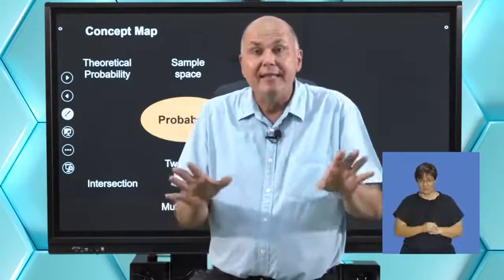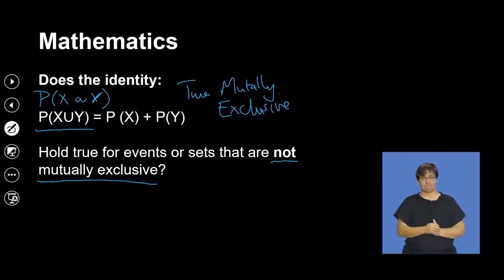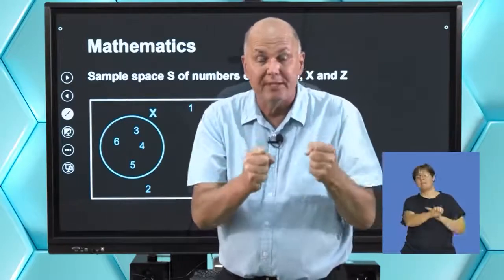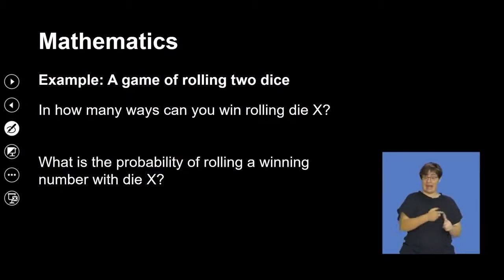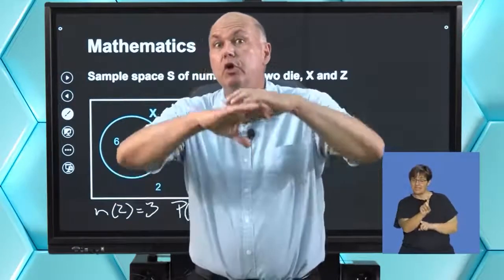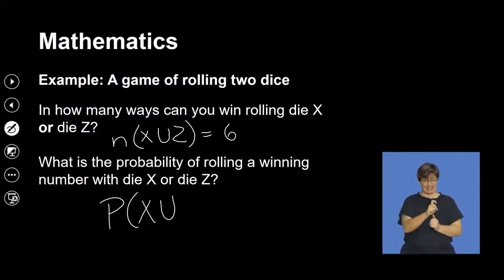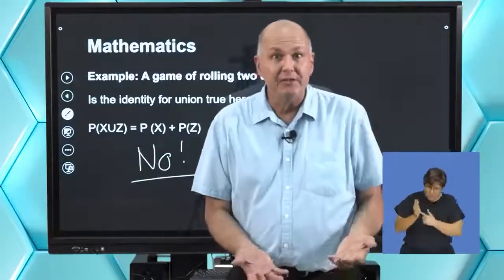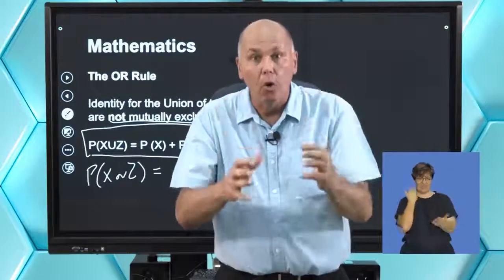Maths Grade 11 Probability Rules S2